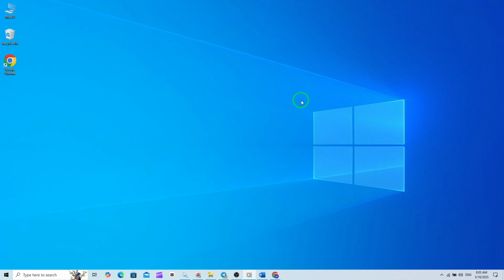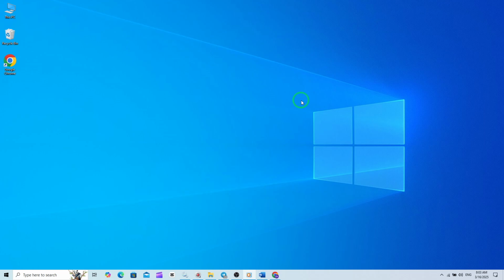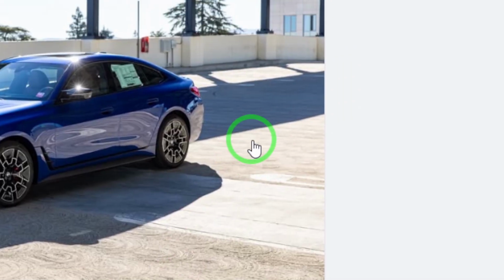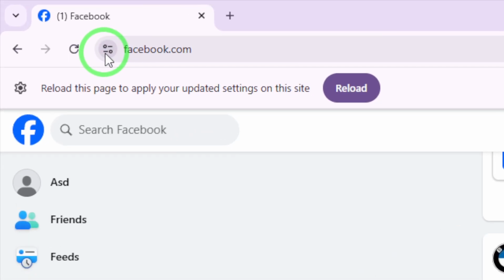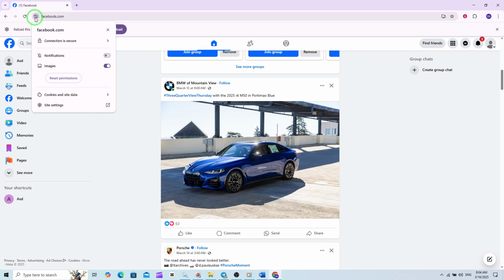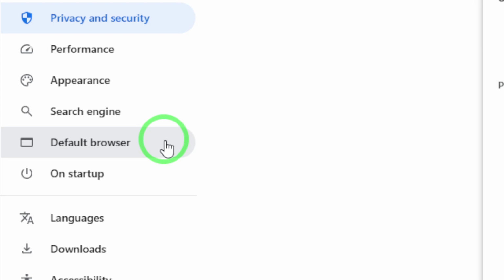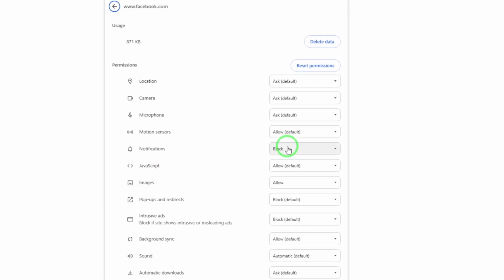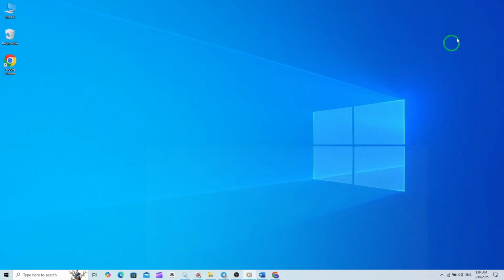How to Allow Facebook To Ask For Notifications On PC (New Update)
Learn how to allow Facebook to ask for notifications on your PC with the latest update! This quick tutorial will guide you through the steps to adjust your notification settings in just a few clicks.

Follow these simple steps:

1. Open Facebook.com

2. Next to the web address, click View site information

3. Open Site settings

4. Next to Notifications permission, choose Ask

Timeline:
00:00 Start
00:12 How to do it
01:05 End